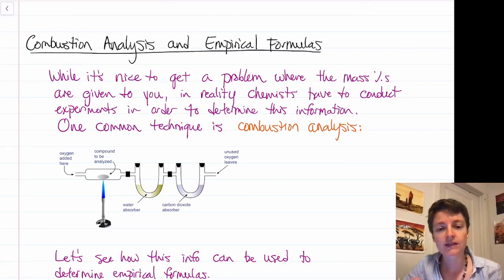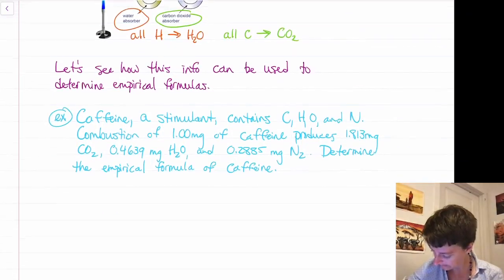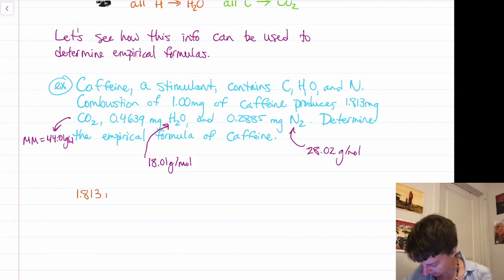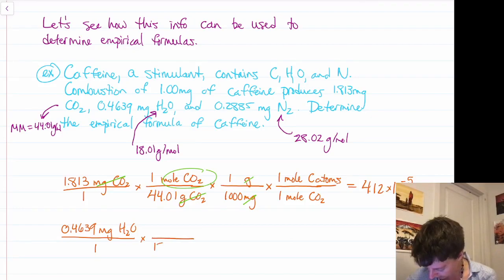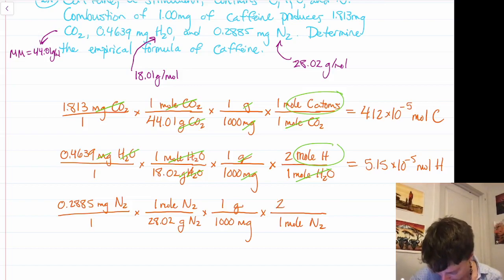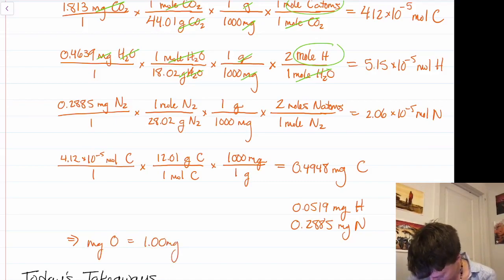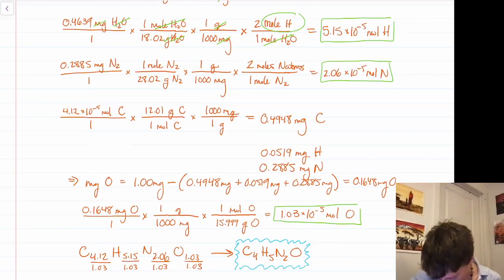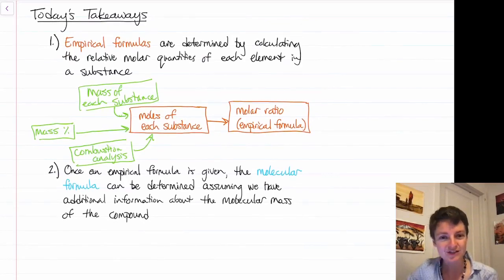Combustion Analysis (Empirical Formulas Pt II)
Concepts and an example problem for how combustion analysis can be used to determine empirical formulas